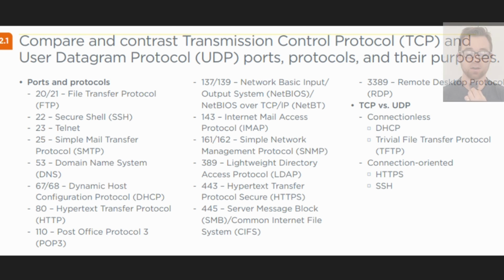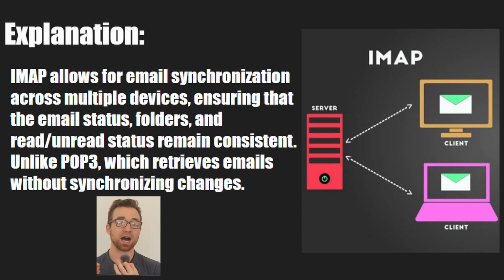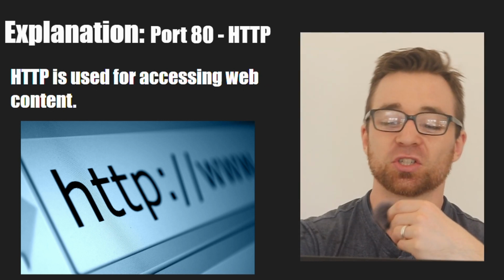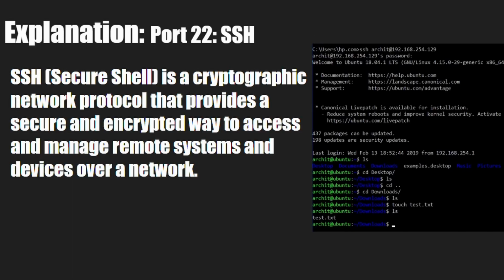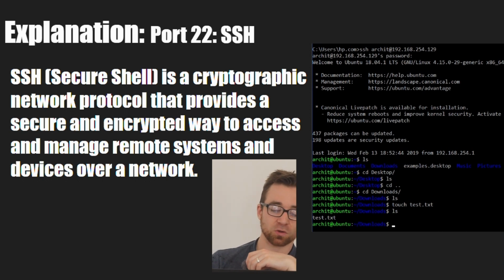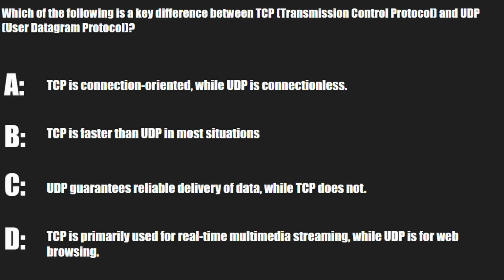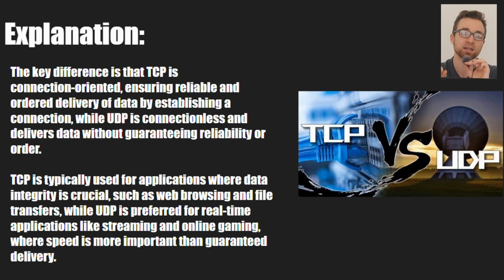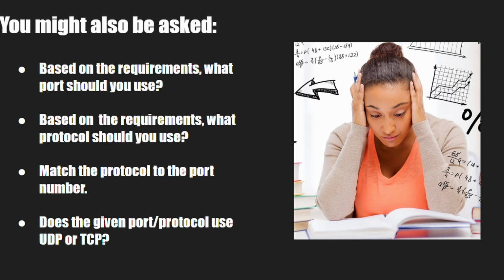CompTIA A+ 1101 Practice Exam | Exam Objective 2.1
More learning resources available at journeytocyber.com

This video contains multiple practice exam questions for the A+ 1101 certification. It focuses on exam objective 2.1. By focusing on individual exam objectives, as opposed to using broader practice exams, you can identify and close any gaps in knowledge you may have.

The A+ certification will allow you to prepare for your career in cyber security by providing you with a solid foundation.